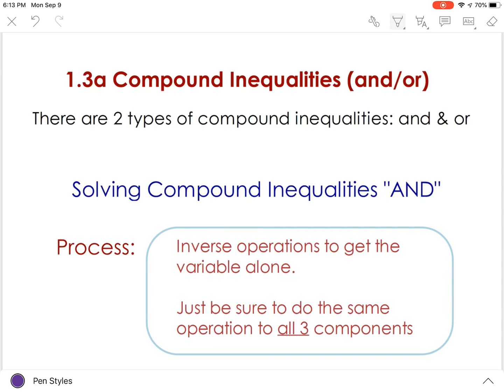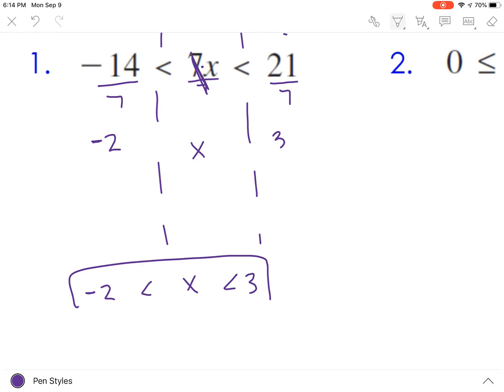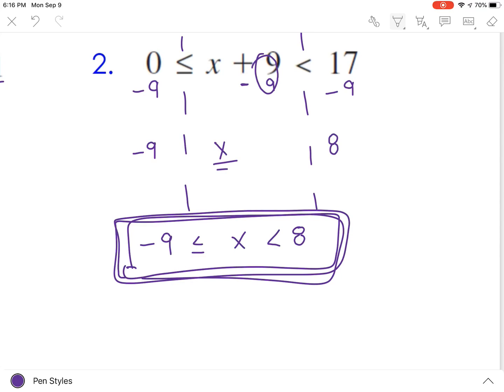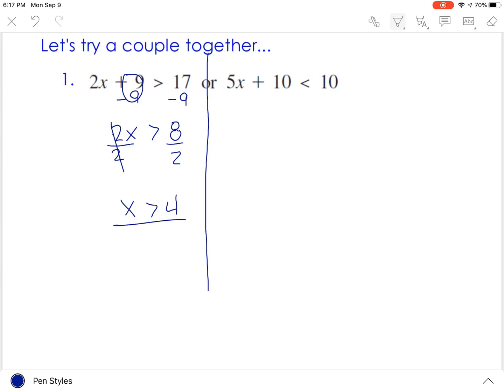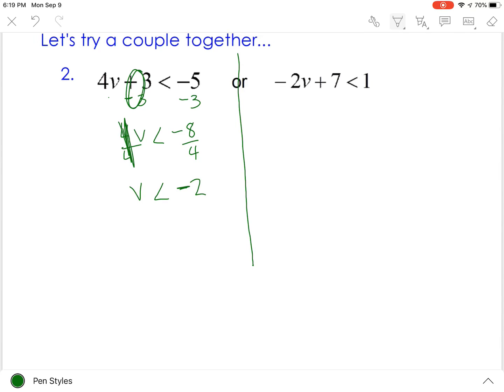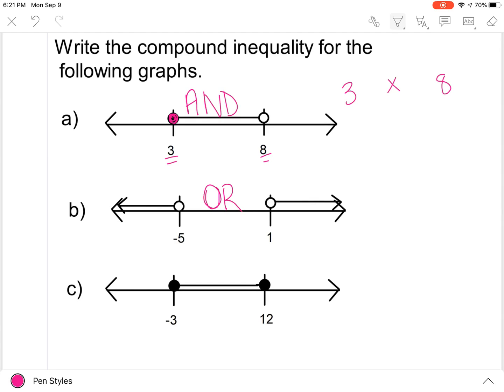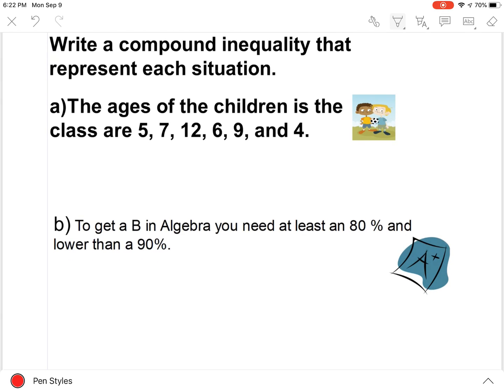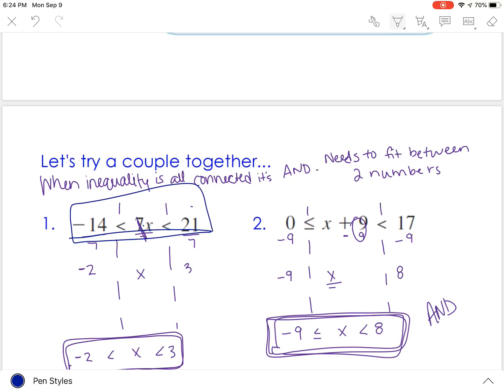1.3a Compound Inequalities